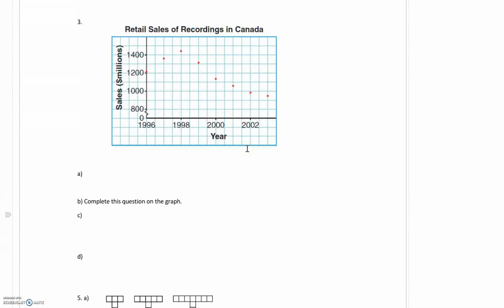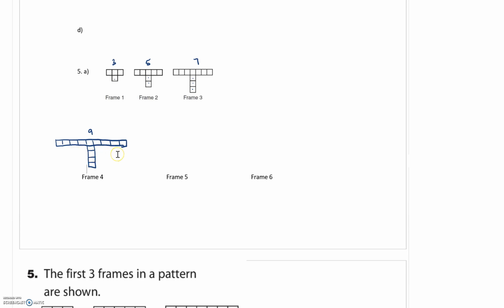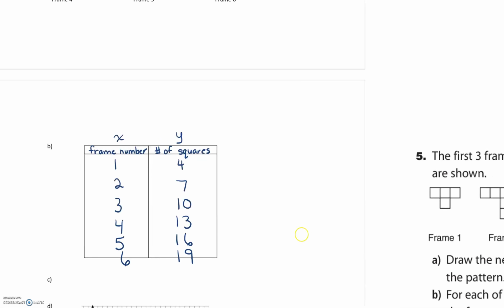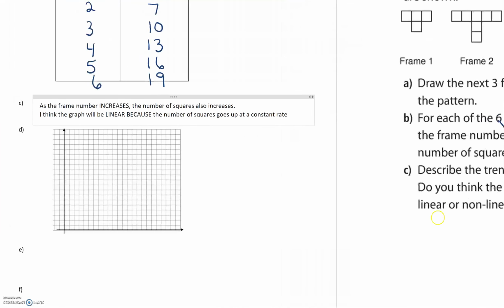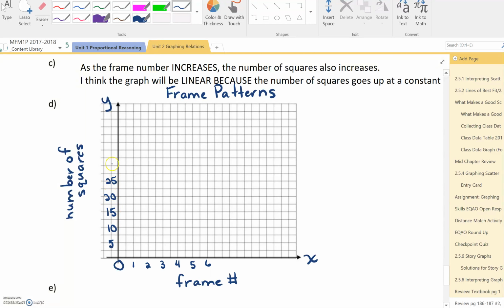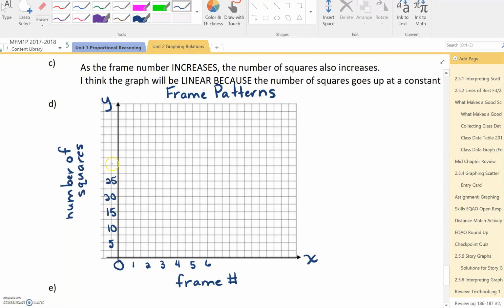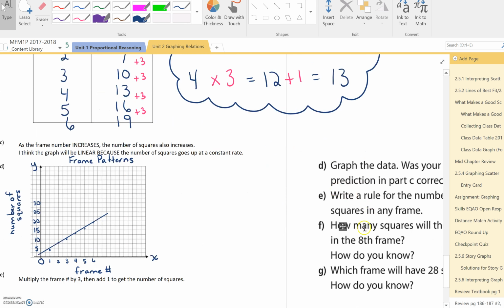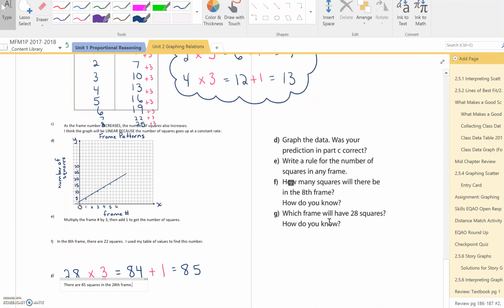Unit 2 Review #5